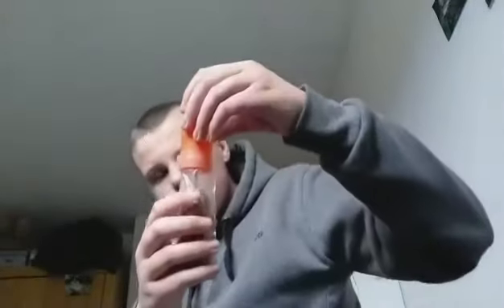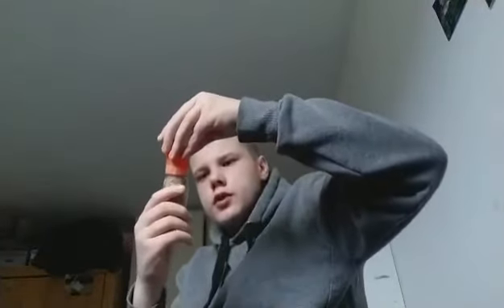Tom Burr, big Carp tips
Tom Burr on Oak Lake AldersFarm Fishery